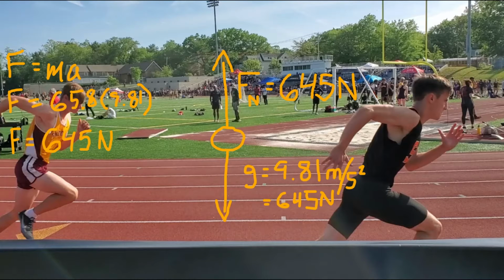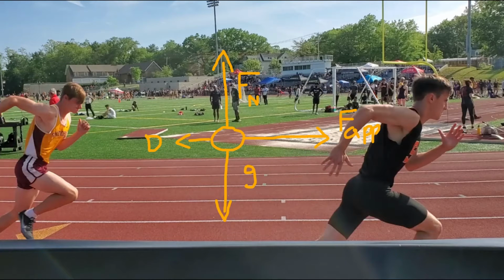Physics Final Project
Lets make this public because why not.